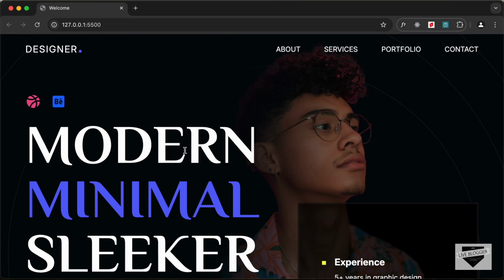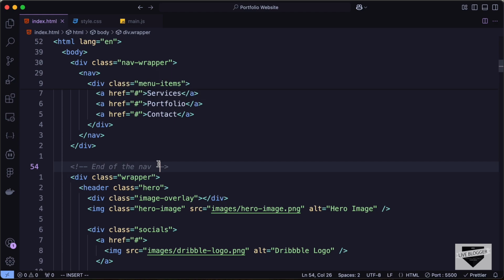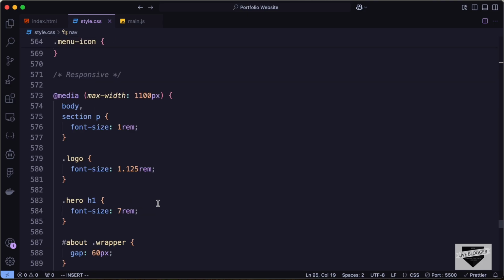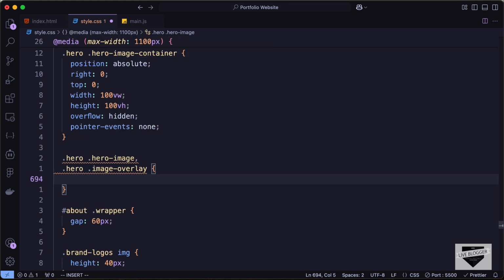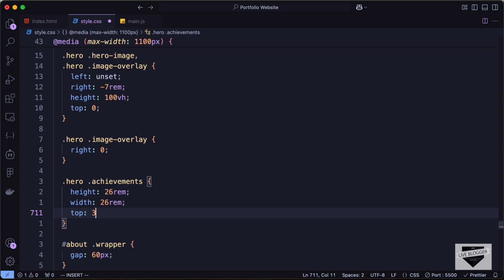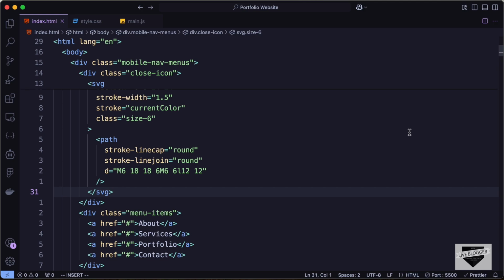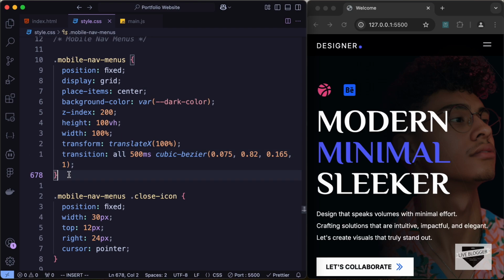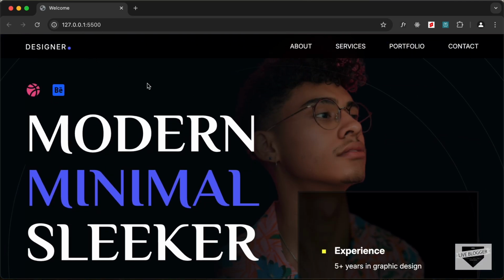Build A Modern Portfolio Website From Scratch Using HTML, CSS & JS (Responsive) - Part 11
Hi guys, in this tutorial series we are designing a modern portfolio website using HTML, CSS and JavaScript. In this video, we will continue making our website responsive so that it will look good on mobile devices as well. I hope you find this useful.